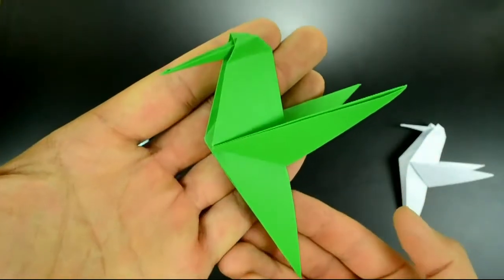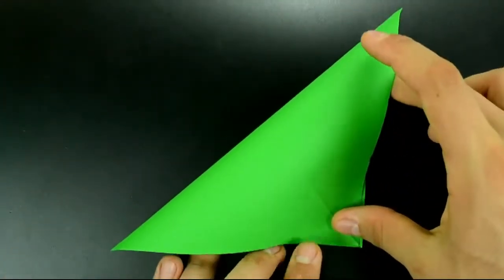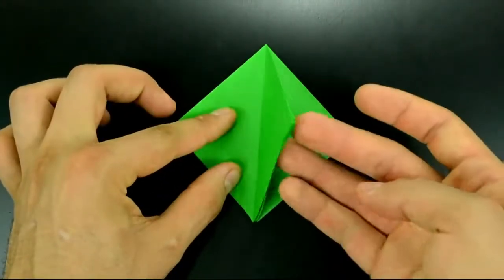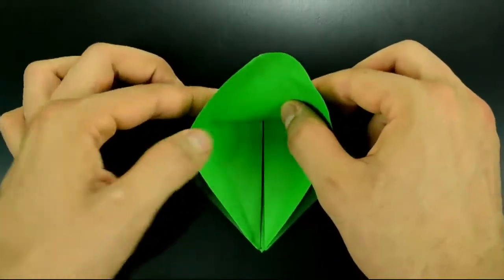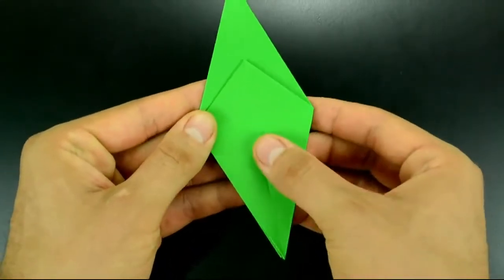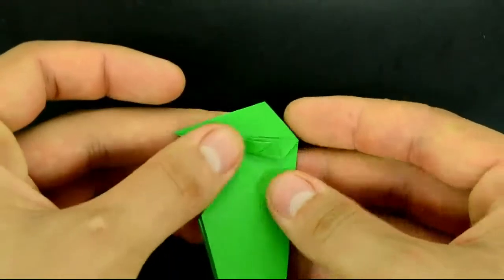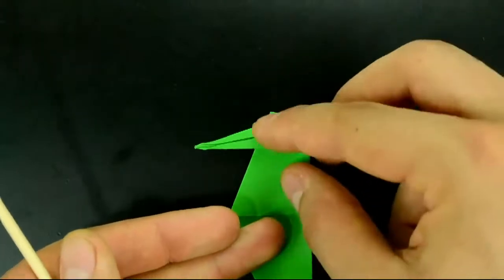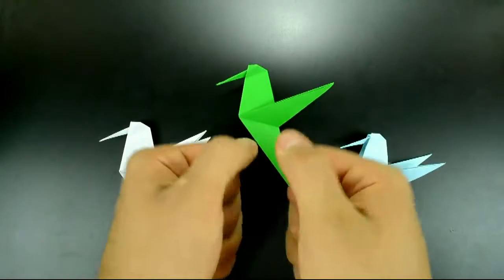Origami Hummingbird English SatecubanoS